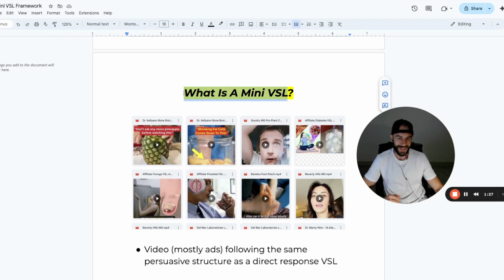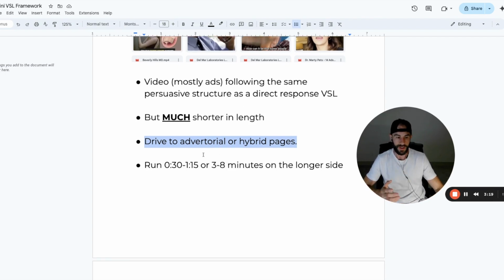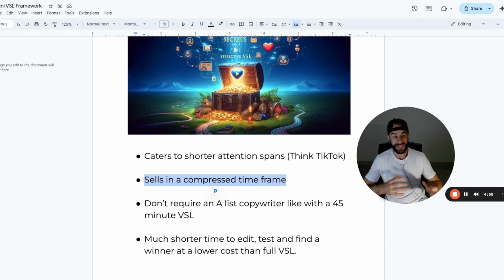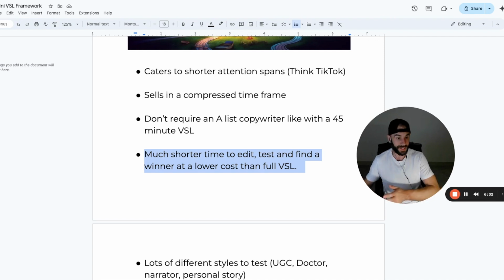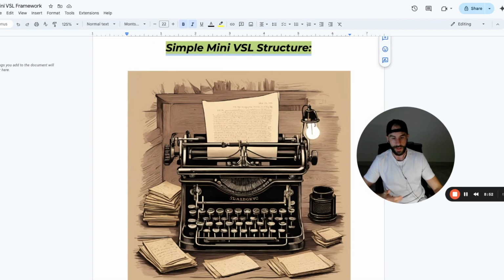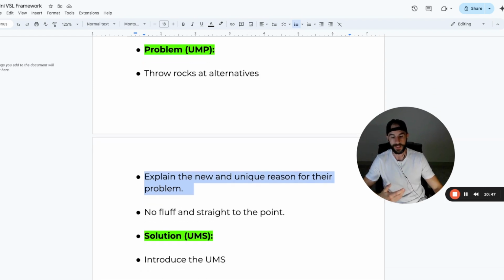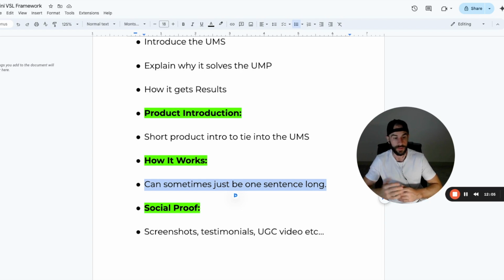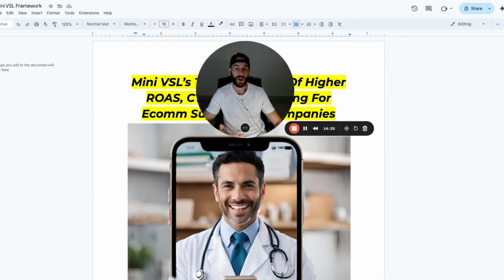How Supplement Companies Are Making Millions With 2-3 Minute Mini VSLs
How are commerce supplements companies skyrocketing their ROAS, sales and conversions with 2-3 minute mini VSLs?

Even crazier, most of them drive to an advertorial or hybrid page then checkout...

Which means there's no "long form copy" in these high converting ecomm supplement funnels.

So what exactly are mini VSLs and why do they work so well in the ecommerce supplement space?

That's exactly what I cover in this video:

✅ What makes these 2-3 minute mini VSLs so effective on cold traffic?
✅ The #1 thing to focus on in a mini VSL for better conversions
✅ Creating a "dopamine effect" with each line in a mini VSL script
✅ Why mini VSLs created a BIG opportunity for ecomm brands
✅ How long should a high converting mini VSL be?
✅ The "3 second cut" rule of mini VSLs
✅ BONUS: Get my mini VSL plug and play template